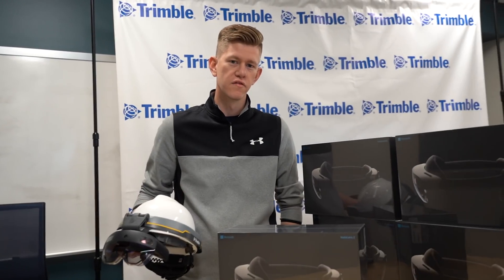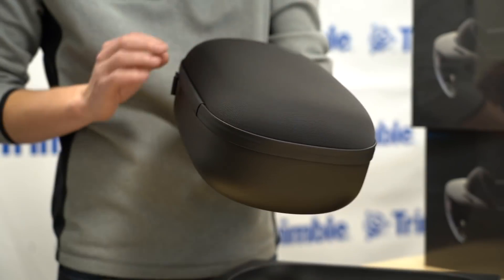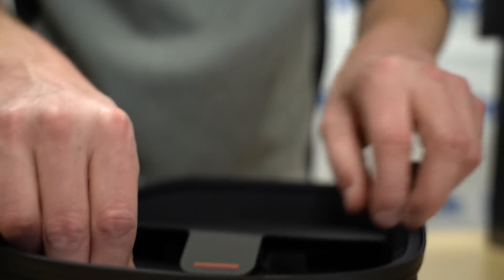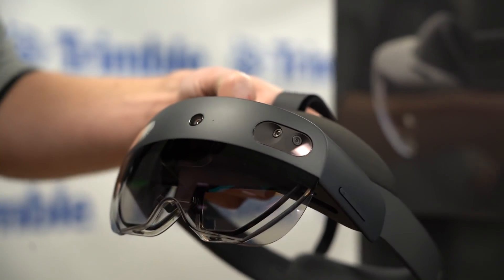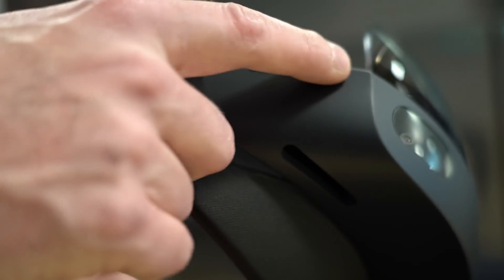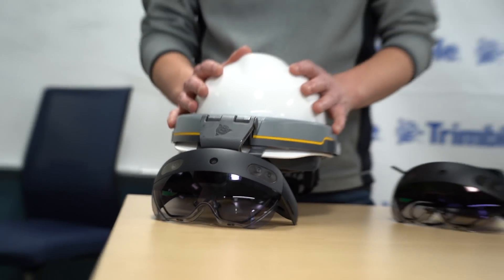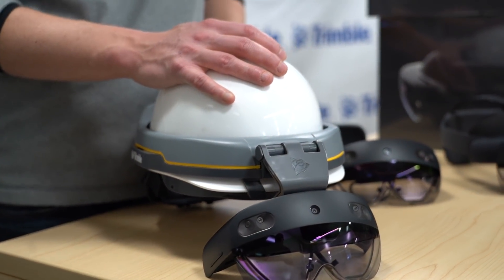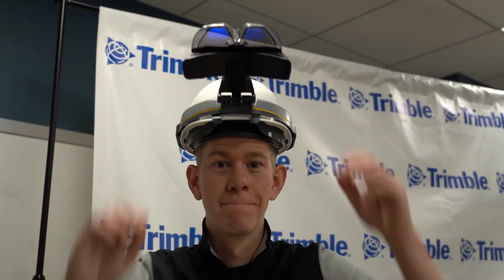Microsoft HoloLens 2 Device Unboxing and Product Overview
What's in the box? Jordan Lawver, Portfolio Manager for Mixed Reality at Trimble, walks you through the unboxing of the brand new Microsoft HoloLens 2 device and gives a sneak-peek into the new Trimble XR10 with HoloLens 2 device for safety-controlled environments.